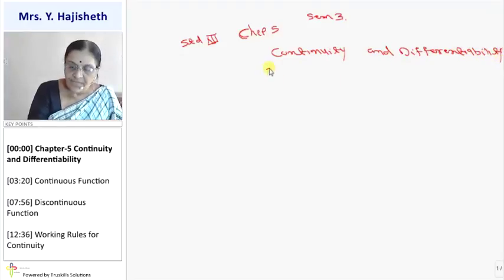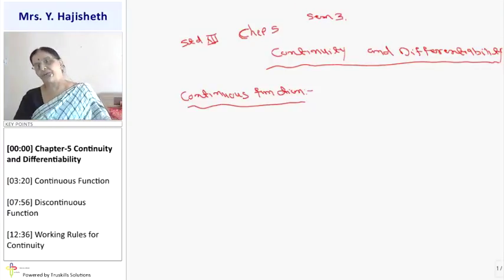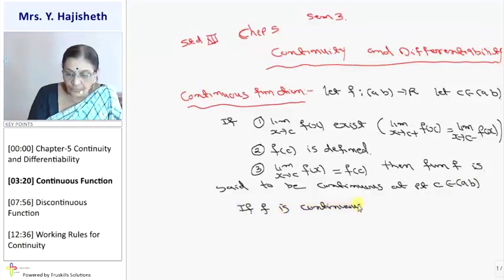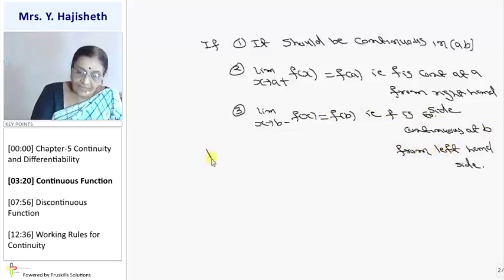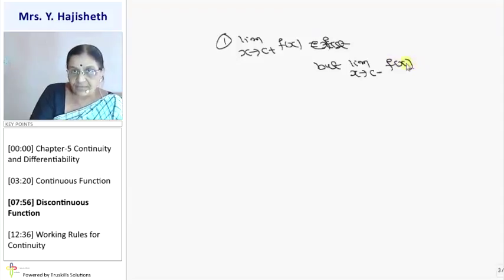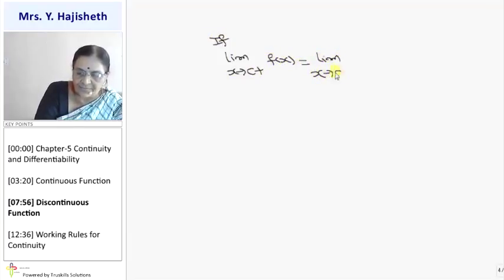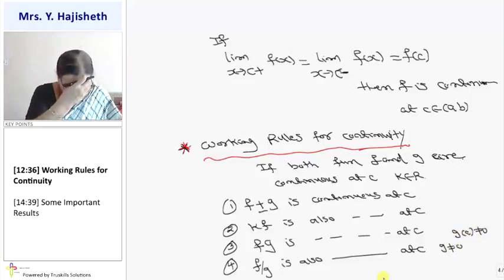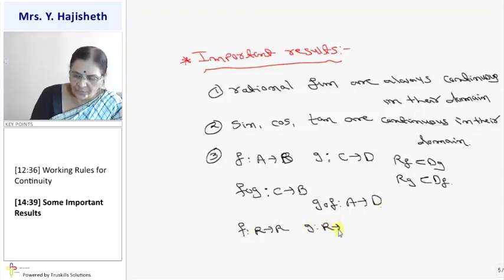Continuity - I - 12th Mathematics Semester-3 Eng.Med (GSEB)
GSEB 12 Maths Sem-3 Eng.Med, Chapter - Continuity and Differentiability, Topic - Continuity - I